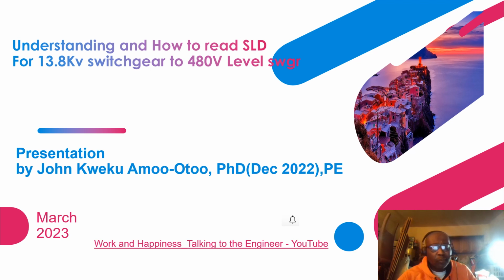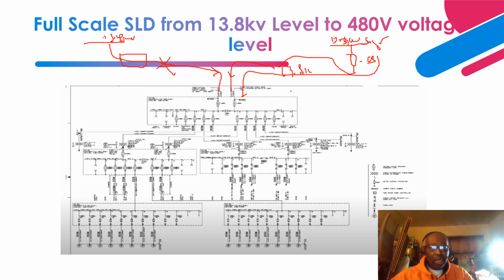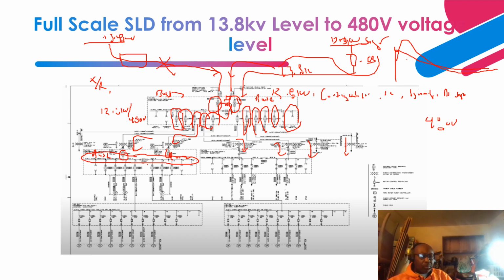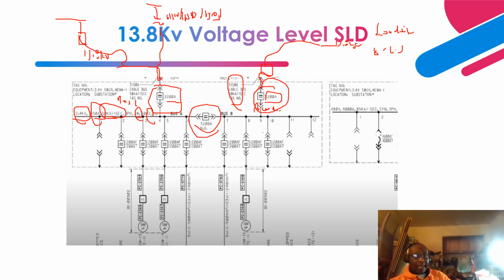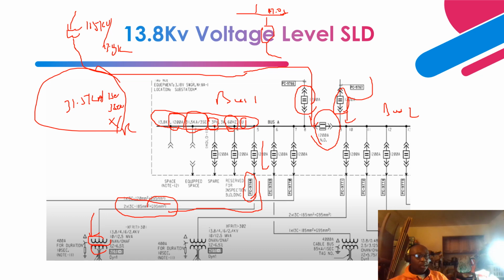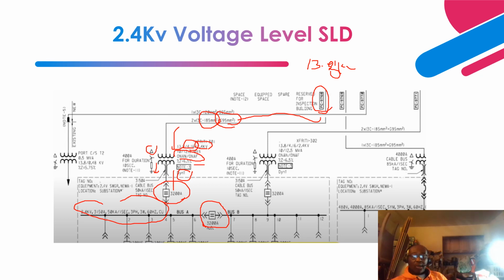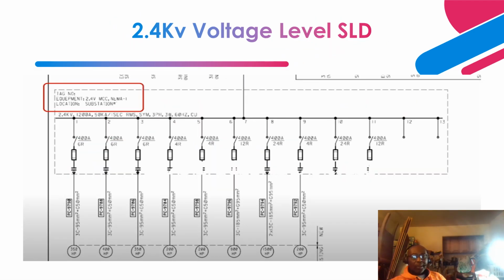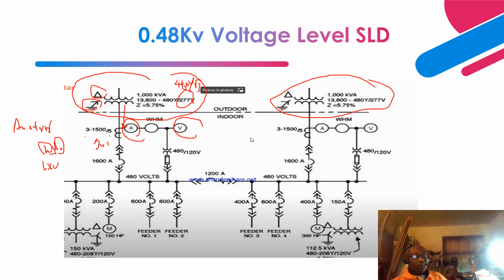Understanding and how to read 13.8kv/2.4Kv and 480V Single Line Diagram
Reading and understanding one line diagram can be a challenge for some discipline engineers and project engineers. As an engineer that just started your career in the power systems area the ability to read and understand One   Line Diagram and all other design drawings is part of the holistic equation and ability to build your career. As an experienced engineer, taking refresher courses or training is also part of the equation to keep your knowledge on these area.
This presentation will help you to read and understand all section of Single Line Drawing that pertains to the space of Medium Voltage to Low Voltage Level